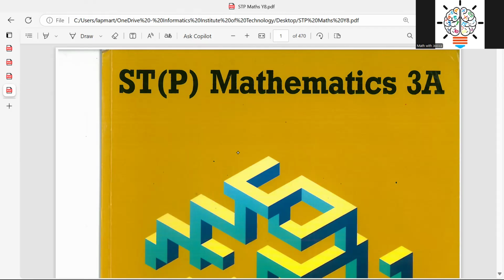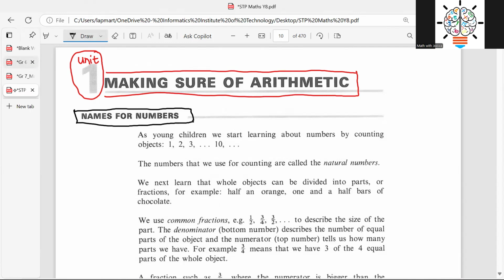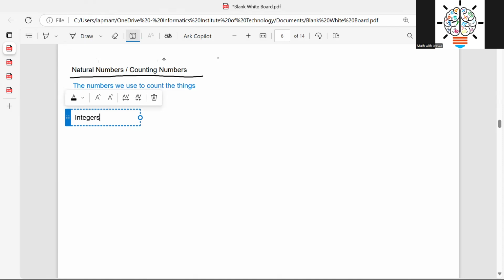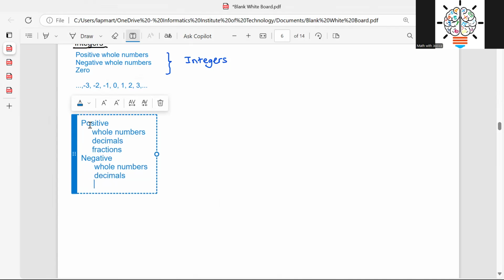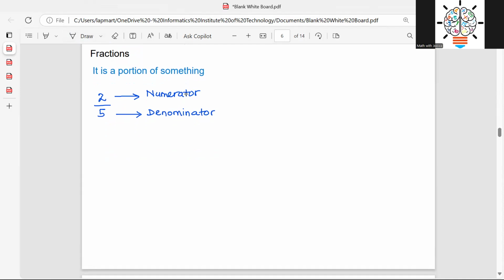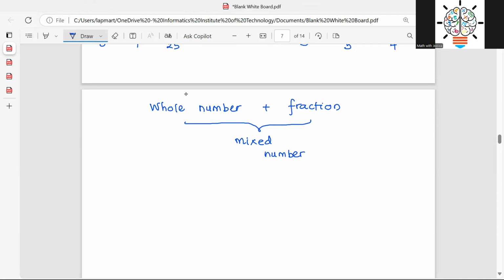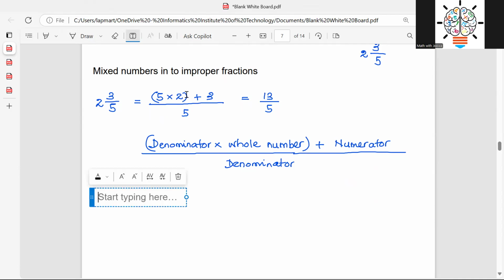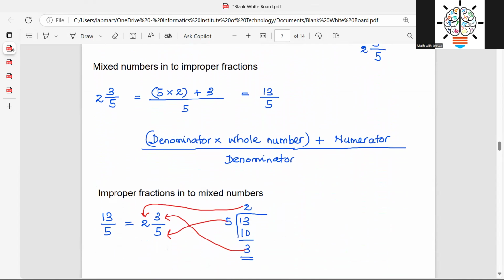DAY 01 – Making Sure of Arithmetic | Grade 8 ST(P) Mathematics 3A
Our Grade 8 series starts with a whirlwind review of the building blocks that every mathematician needs. In Day 01 we revisit:
- Natural & counting numbers
- Integers and their opposites
- Fractions (proper, improper, mixed)
- Prime numbers, factors & prime factors
- Finding the HCF (Highest Common Factor) and LCM (Lowest Common Multiple)

natural numbers, integers, fractions, improper fractions, mixed numbers, prime factors, HCF, LCM, Grade 8 maths, ST(P) Mathematics 3A, arithmetic review, Math with Jeewa